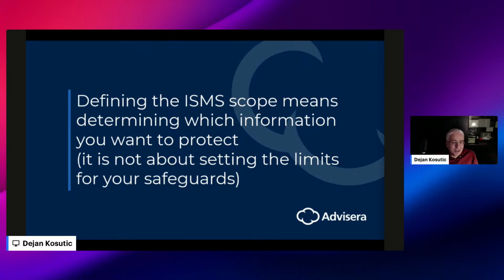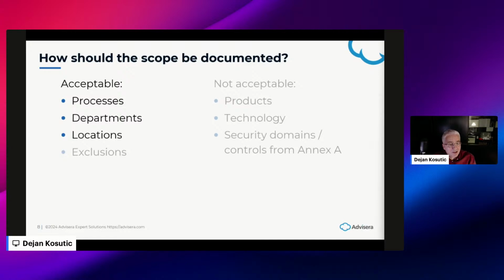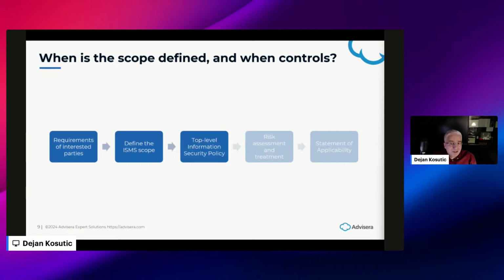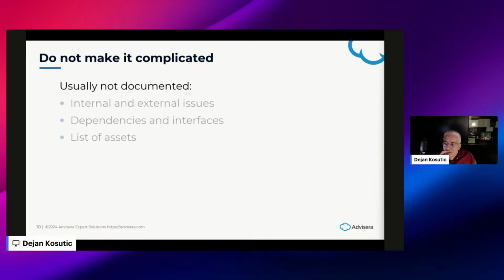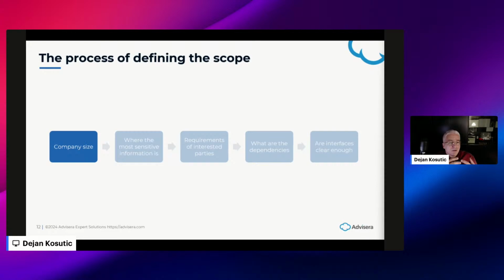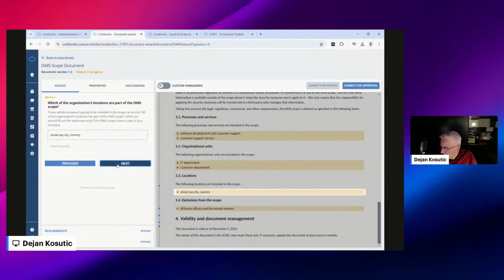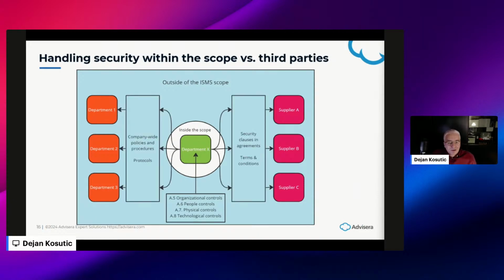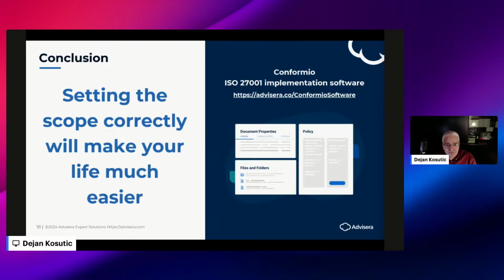How to set the ISMS scope according to ISO 27001 [live webinar]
Webinar designed for organizations that plan to implement ISO 27001, and have no previous experience in such projects. Setting the right ISMS scope has a big impact on your ISO 27001 implementation project and gives you a key starting point to proceed with this complex task.

𝗥𝗲𝗴𝗶𝘀𝘁𝗲𝗿 𝗳𝗼𝗿 𝘁𝗵𝗶𝘀 𝘄𝗲𝗯𝗶𝗻𝗮𝗿 𝘁𝗼 𝗹𝗲𝗮𝗿𝗻 𝗮𝗯𝗼𝘂𝘁:
• What you can/must include in the scope
• How to define the scope if the servers are in the cloud
• When to set the scope for the whole company, and when it only needs to apply to some parts of the company
• Explanation of interfaces and dependencies
• What needs to be documented, and how to do it

𝗧𝗮𝗿𝗴𝗲𝘁 𝗮𝘂𝗱𝗶𝗲𝗻𝗰𝗲:
• Information security professionals
• IT managers
• Risk managers
• Compliance managers
• Members of top management responsible for IT/information security
• Information security consultants

𝗣𝗿𝗲𝘀𝗲𝗻𝘁𝗲𝗱 𝗯𝘆:
Dejan Kosutic is a leading expert on cybersecurity/information security and the author of several books, articles, webinars, and courses. As a premier expert, Dejan founded Advisera to help small and medium businesses obtain the resources they need to become certified against ISO 27001 and compliant with NIS2 and DORA. He believes that making compliance easy to understand and simple to use creates a competitive advantage for Advisera’s clients.

As an ISO 27001, NIS2, and DORA expert, Dejan is sought out to help companies find the best way to obtain certification by eliminating overhead and adapting the implementation to the specifics of their size and industry.